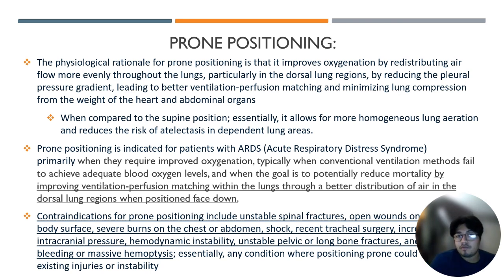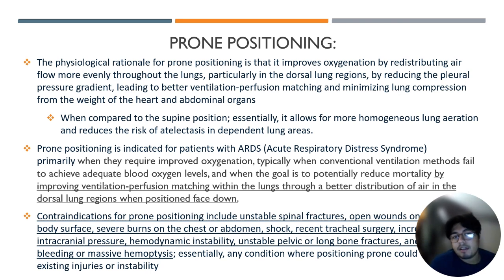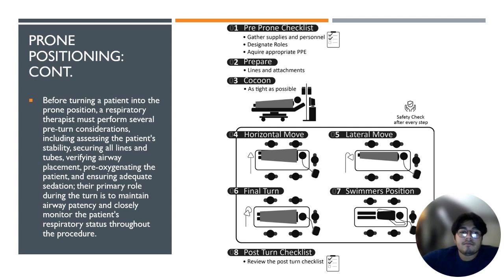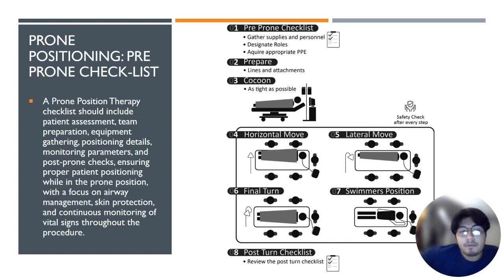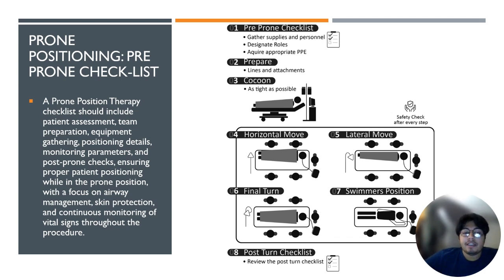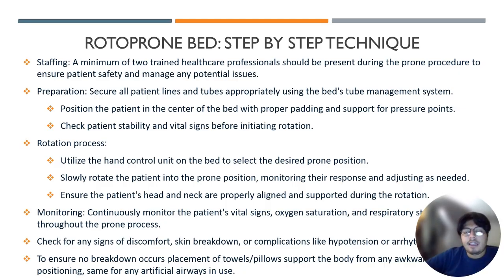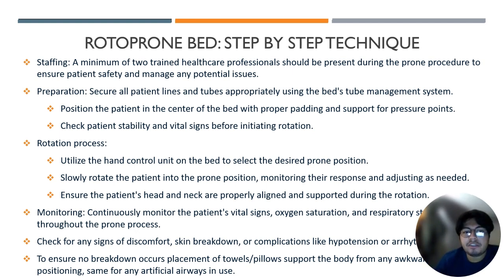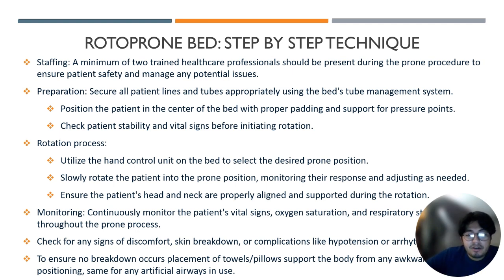Prone Positioning and ARDS Video Presentations 5